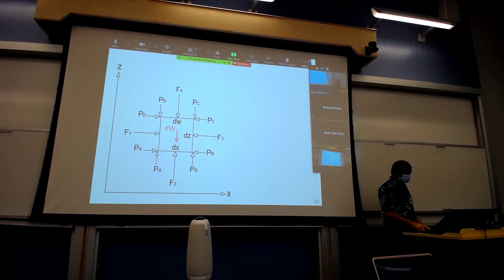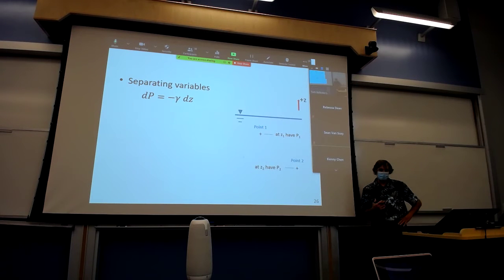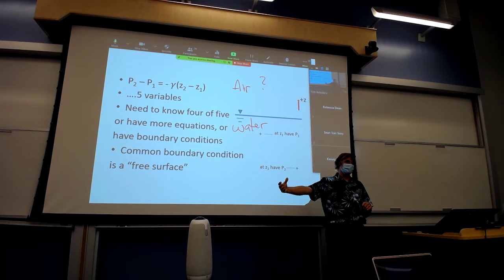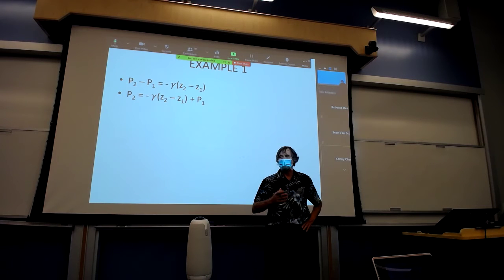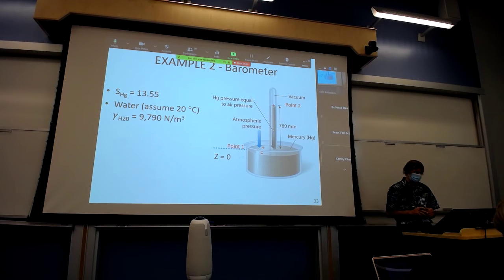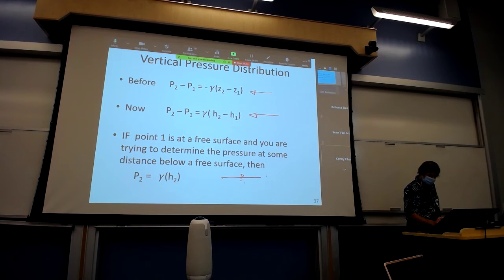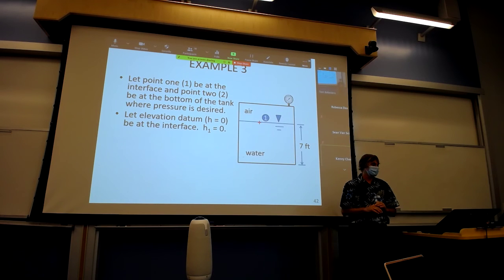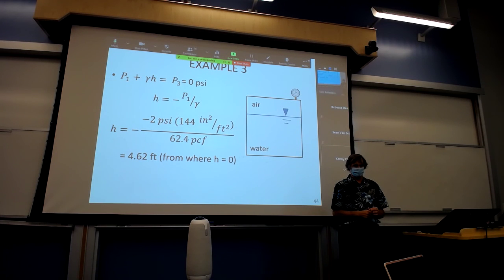September 16th 2020 pedestal camera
Lecture 7,Wednesday September 16th